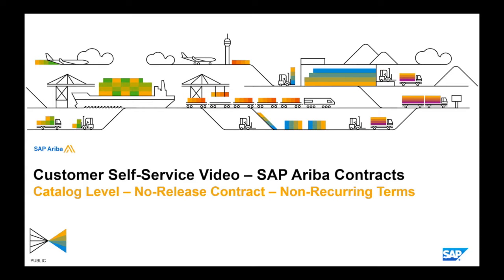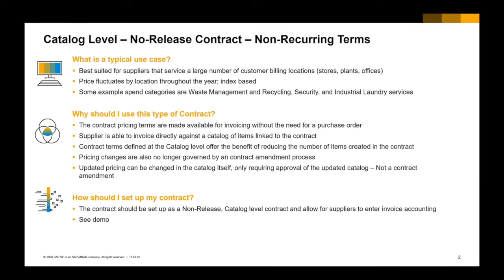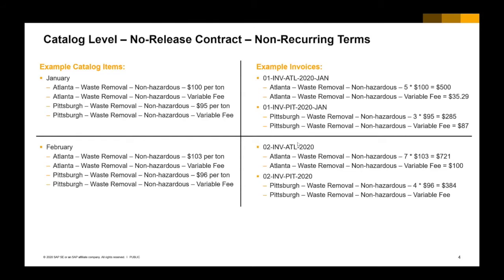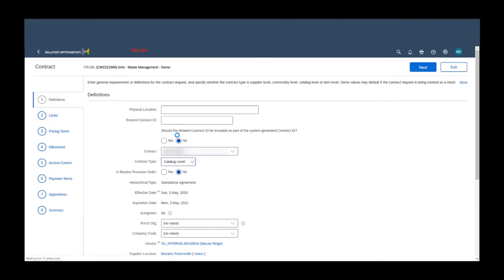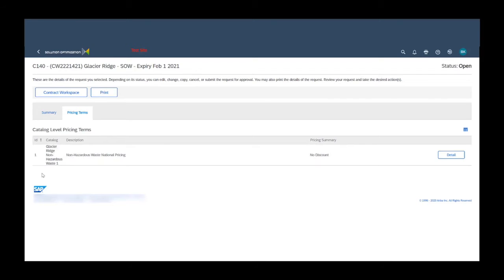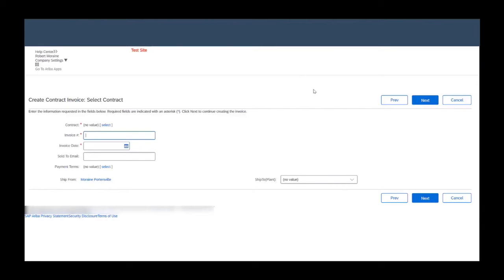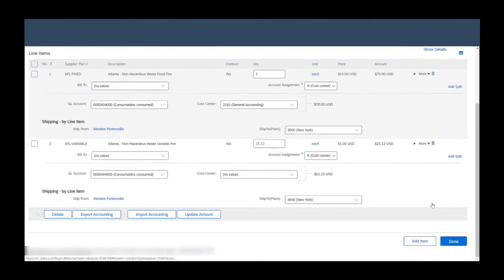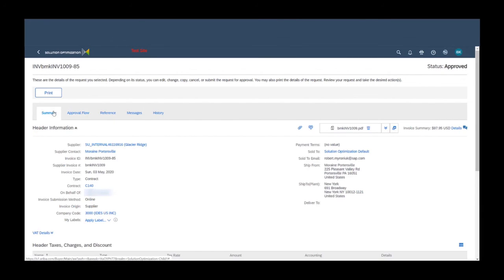Catalog Level No Release Contract Non Recurring Terms